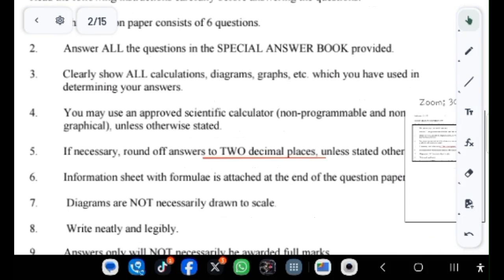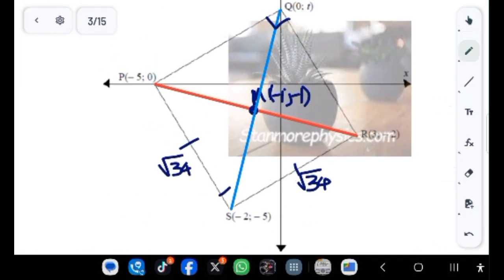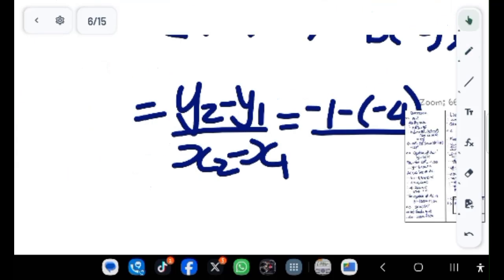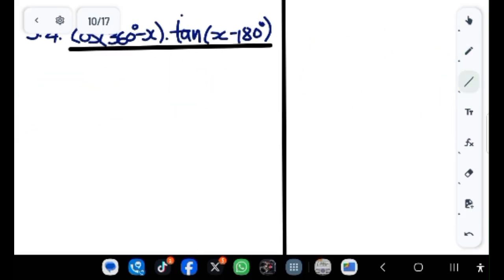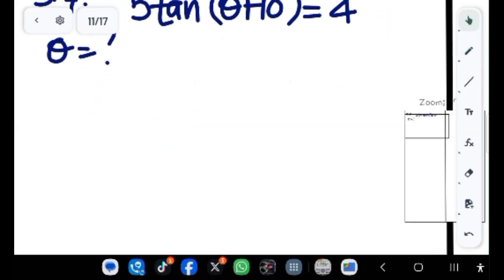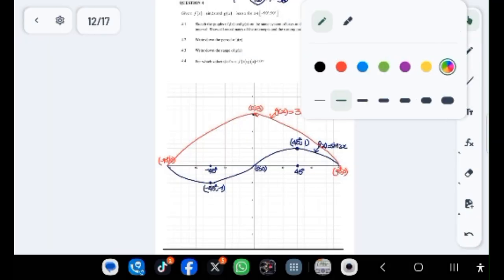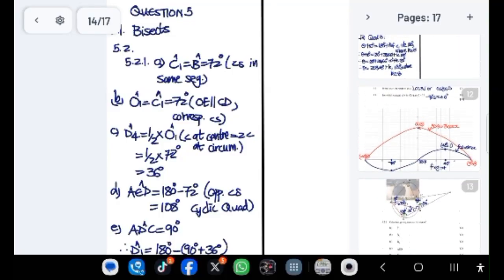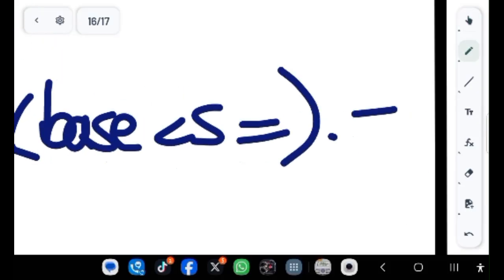MATHEMATICS GRADE 11 JUNE 2024 P2 (FS)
In this video, I take you through how to answer questions from the paper written in 2024 in the Free State Province of South Africa. The topics include:
1) Analytical Geometry
2) Trigonometry
3) Trigonometric Functions
4) Euclidean Geometry (Circle Geometry).